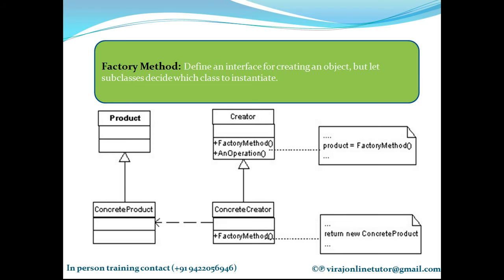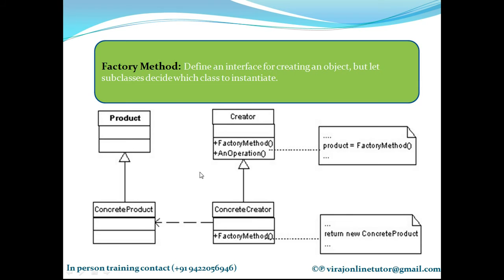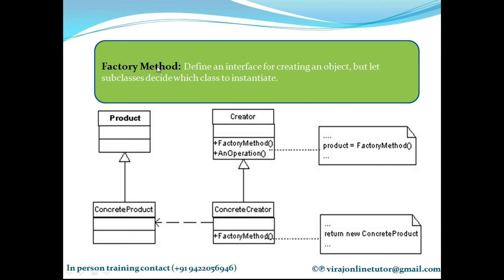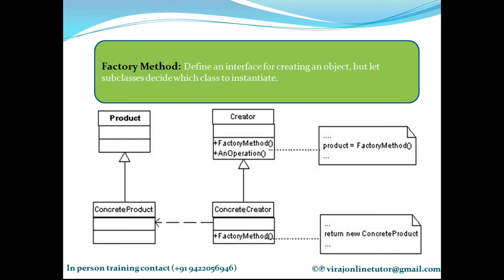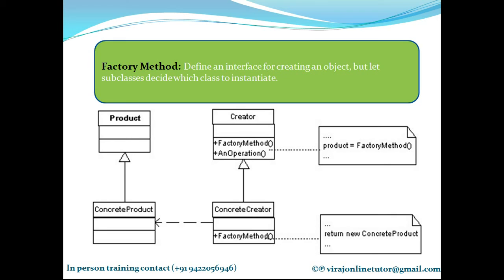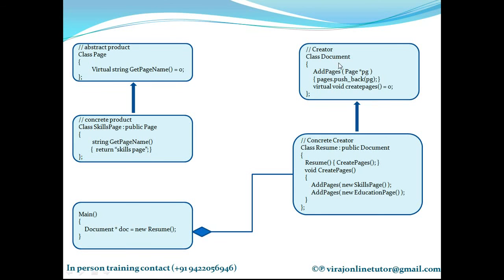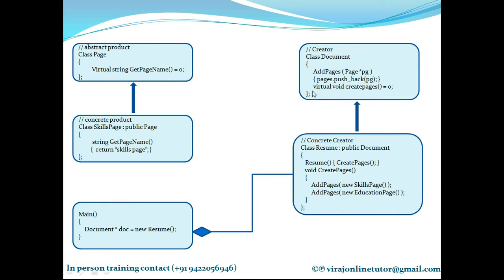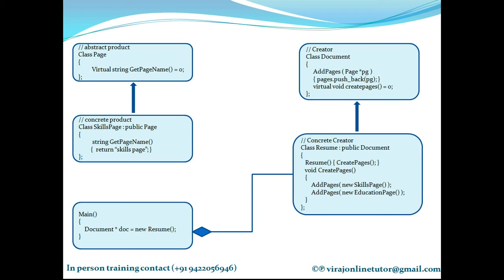FactoryMethod Design Pattern